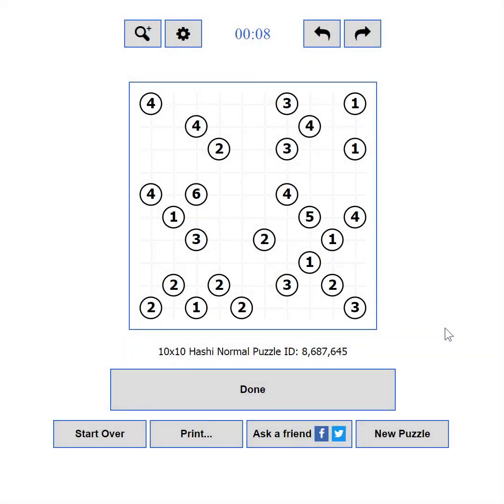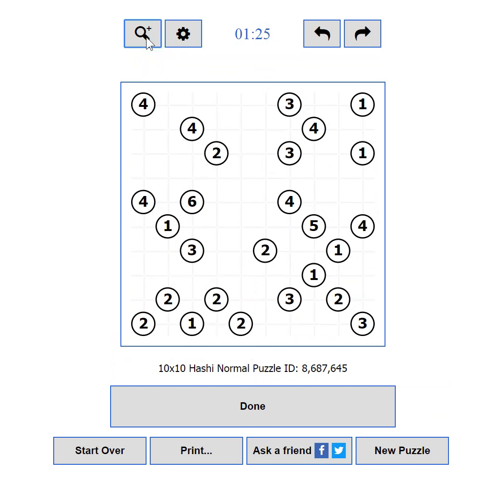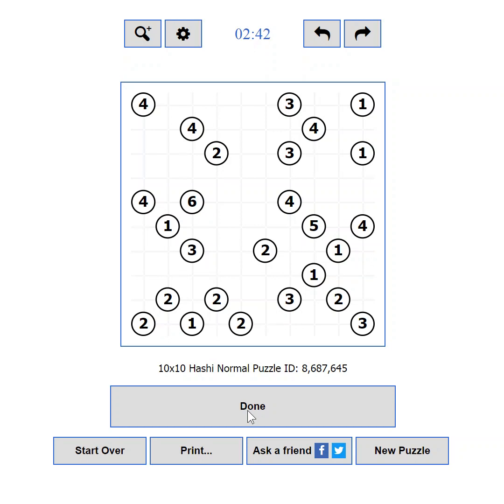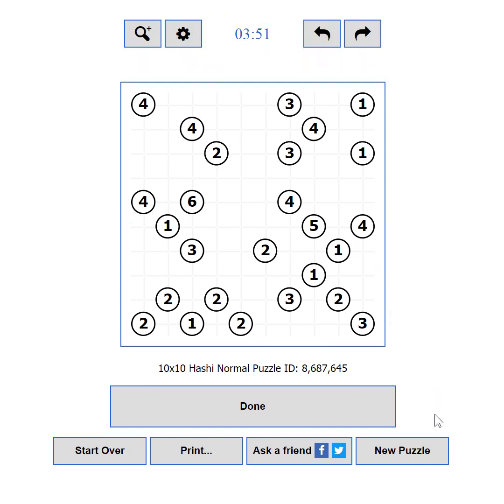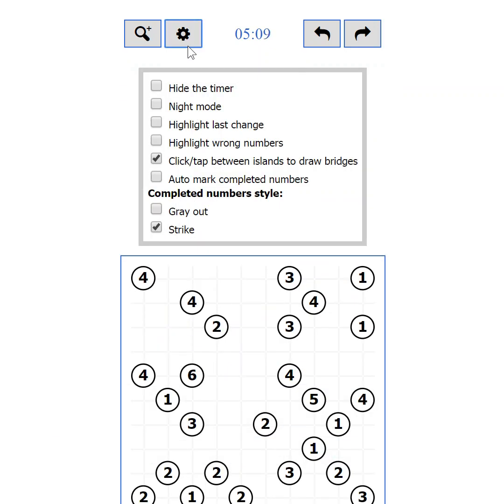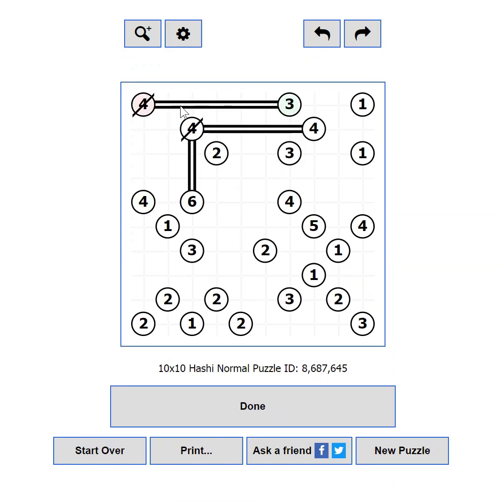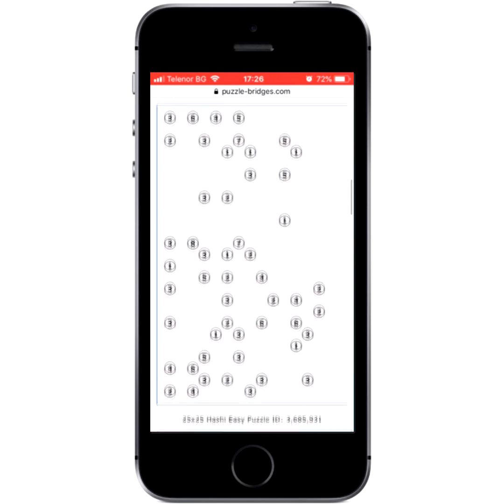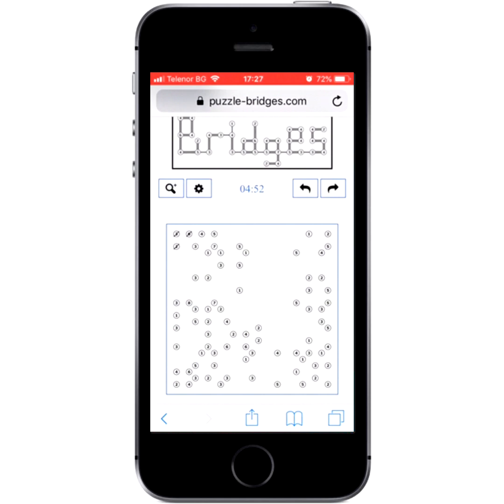Hashi Tutorial - #3 User Interface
User interface tips and tricks for playing Hashi (Bridges).

0:08 - Part 1 - General Overview
0:44 - Part 2 - Control buttons
2:23 - Part 3 - Action Buttons
3:49 - Part 4 - Puzzle Area
4:55 - Part 5 - Settings
6:21 - Part 6 - Playing with your keyboard
7:30 - Part 7 - Playing on a mobile device

You can find tons of puzzles available to solve